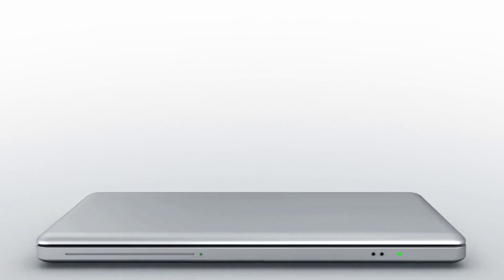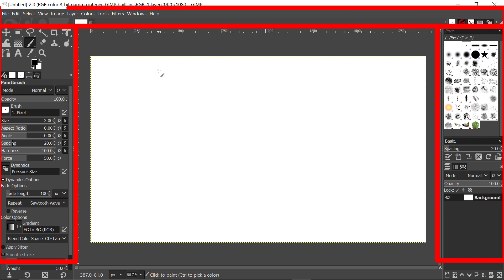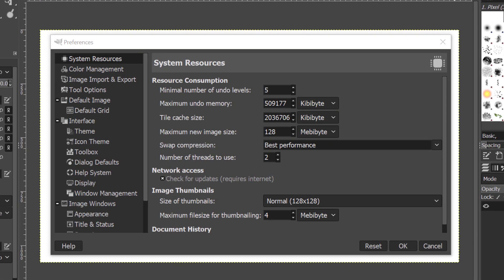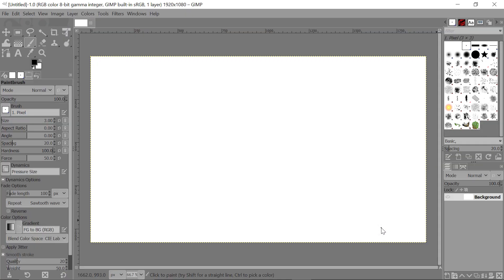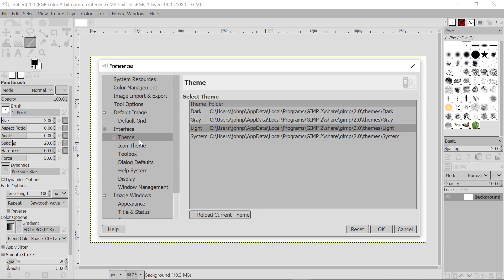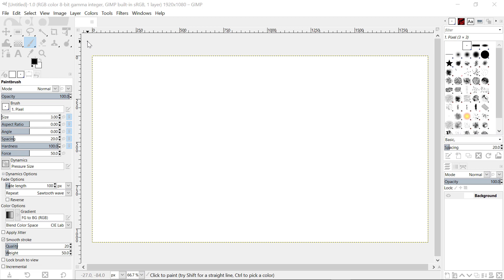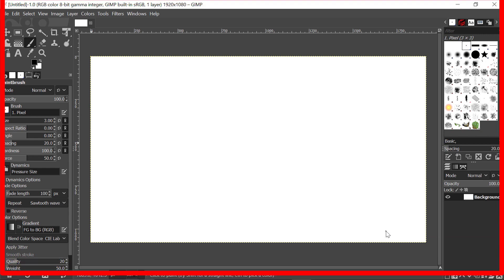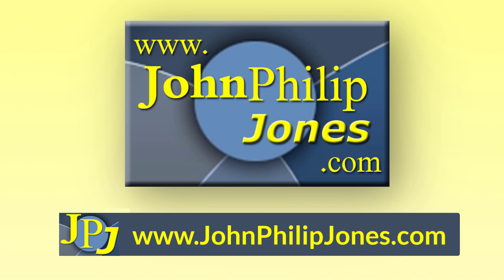Changing the Theme of GIMP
This video will show how to change the theme of GIMP i.e. how it looks to the user. There are four available themes Dark, Gray, Light and System.